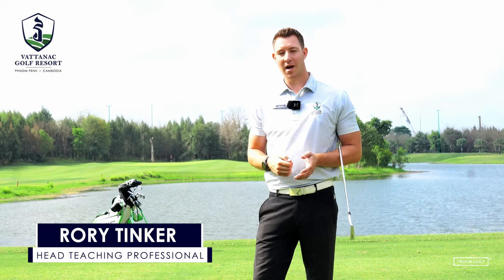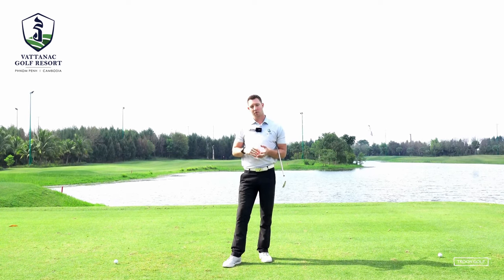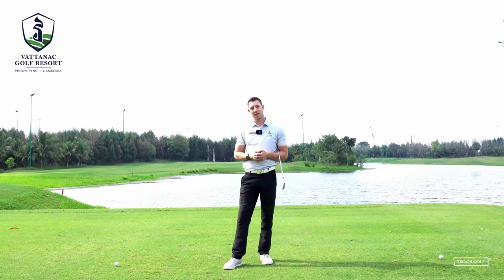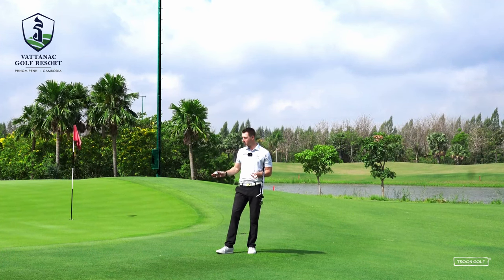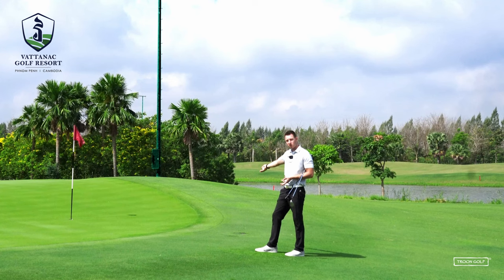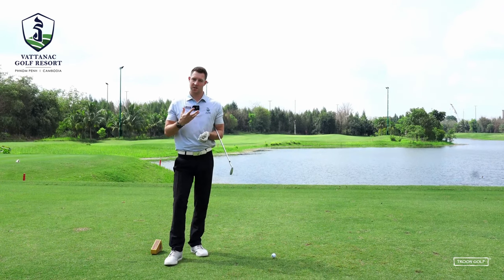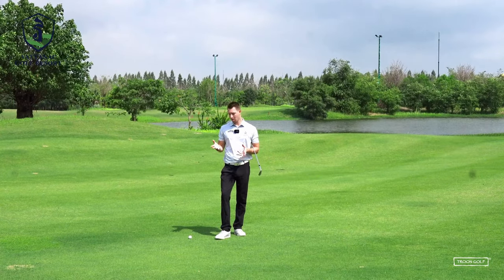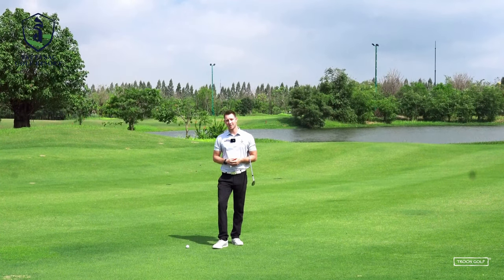WEEKLY LESSON | PAR 3 STRATEGIES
This week Vattanac Golf Resort’s Head Teaching Professional, Rory Tinker talk's through course management strategies for par 3's. Follow these easy 2 steps to best ensure you make some par's and birdies!